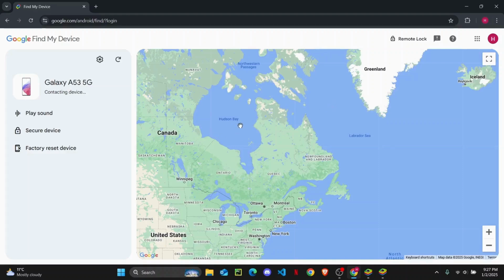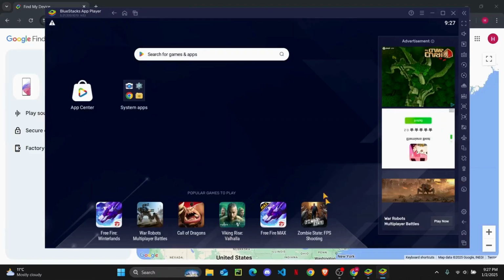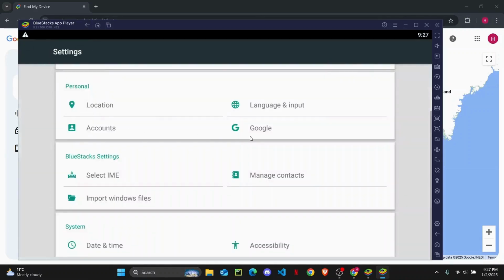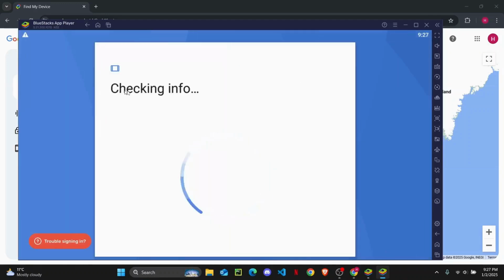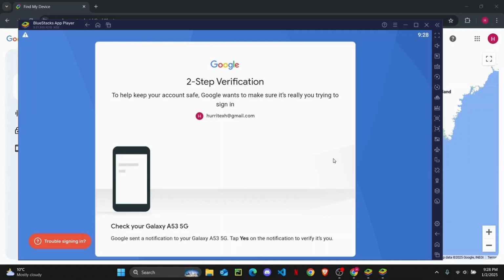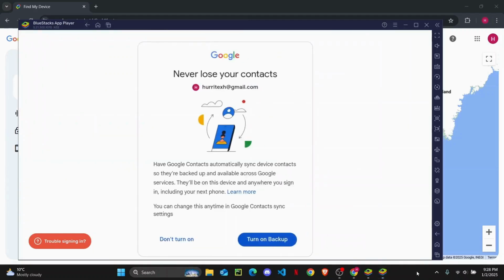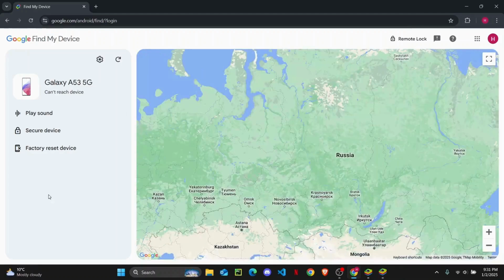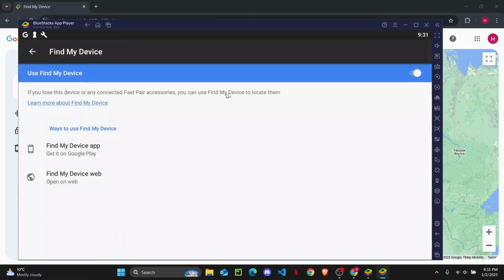How to Add Device to Google Find My Device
Learn how to easily add a device to Google Find My Device in this step-by-step tutorial. Whether you're adding a new Android phone or setting up Find My Device for the first time, this guide will help you get your device connected quickly and securely.

In this video, you'll discover how to add a device to Google Find My Device and set it up for easy tracking. We'll also cover how to use the Google Find My Device app and manage your devices.

0:20 Step 1: Open Google Find My Device
0:45 Step 2: Add Your Device
1:15 Step 3: Set Up and Confirm